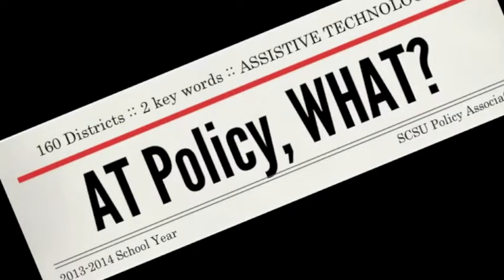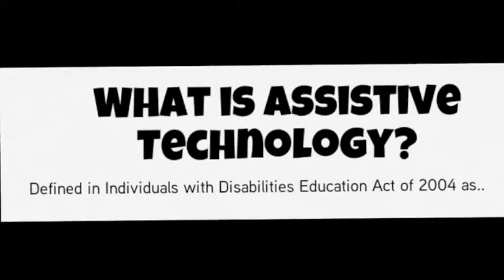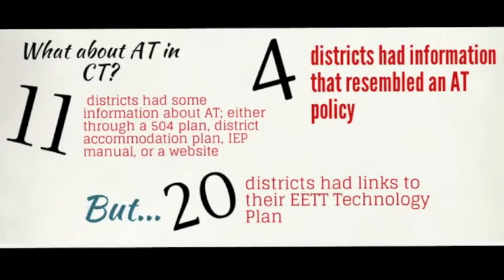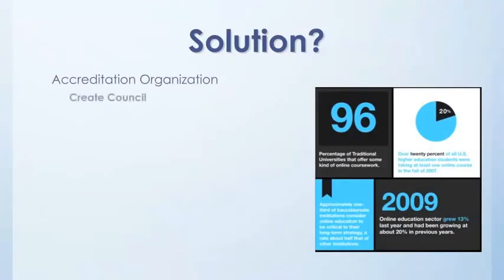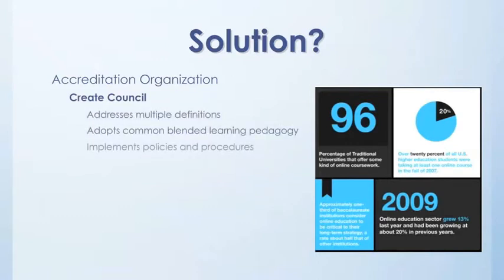EDL 711 Technology Policy Brief B, J, L